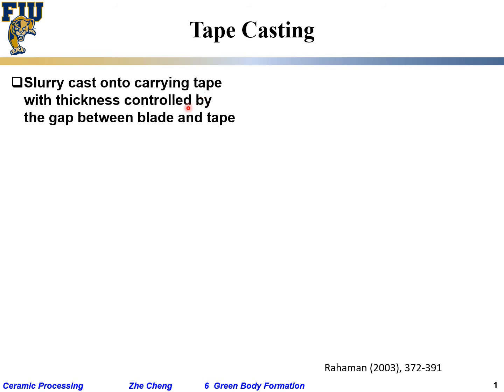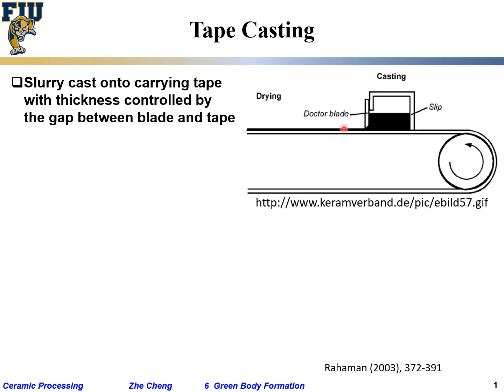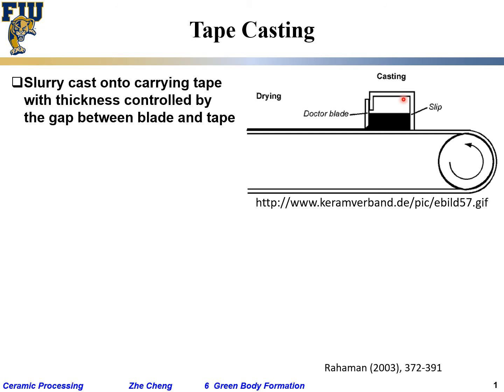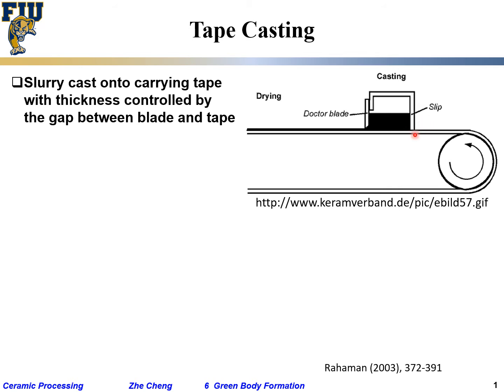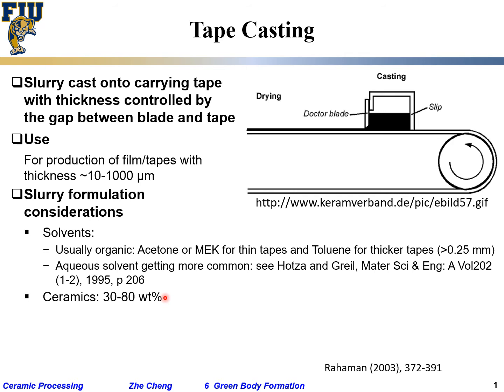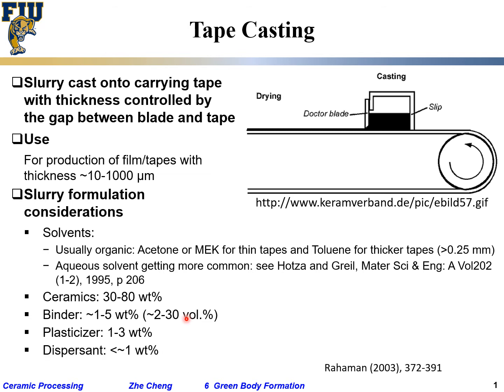Ceramic Processing L6-18 Tape casting